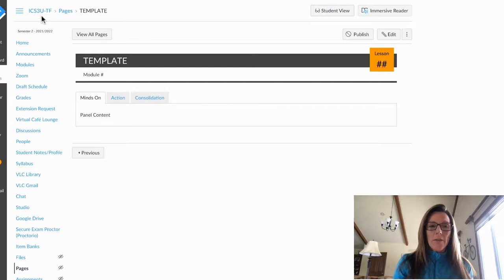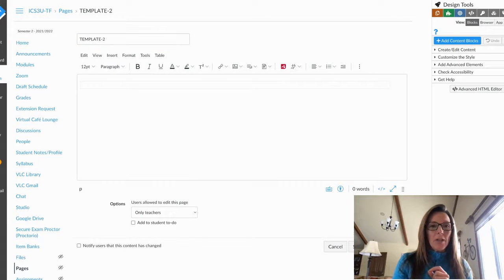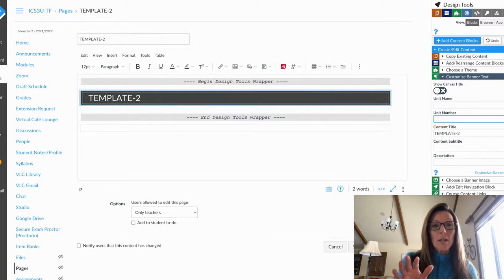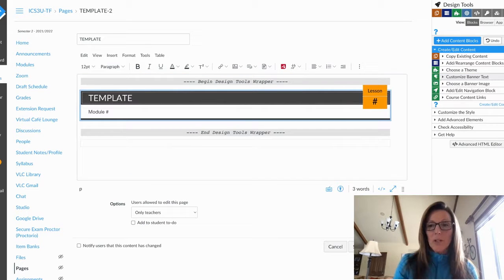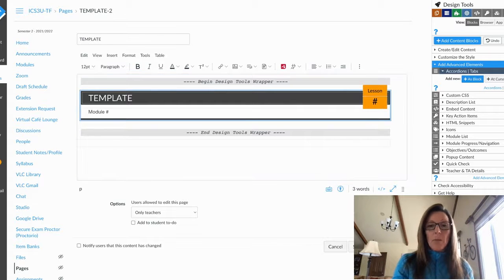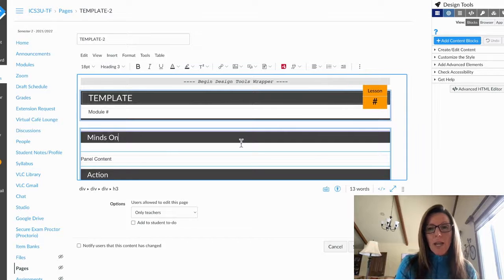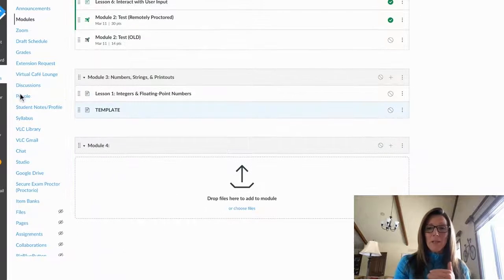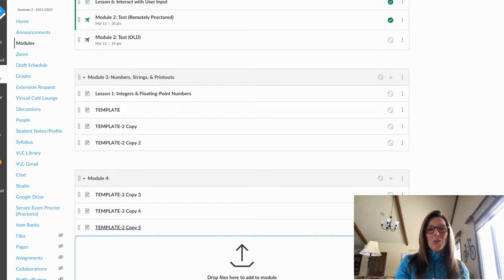Canvas: Create Template with Design Tools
In this video I will show you how you can easily create a template in Canvas using the Design Tools.